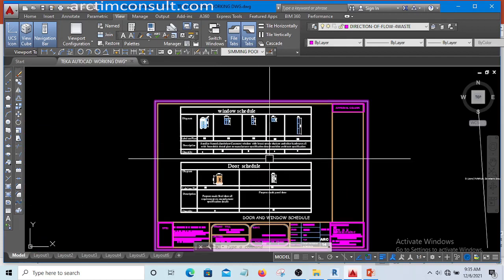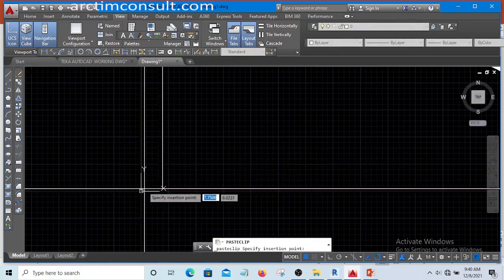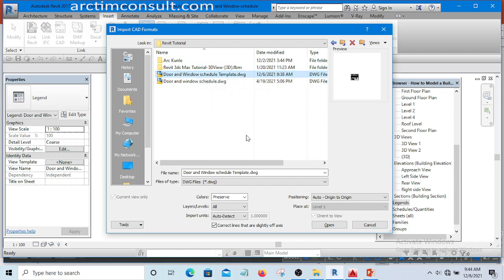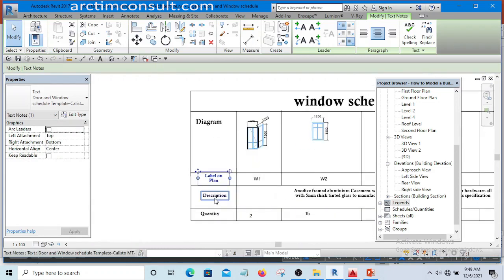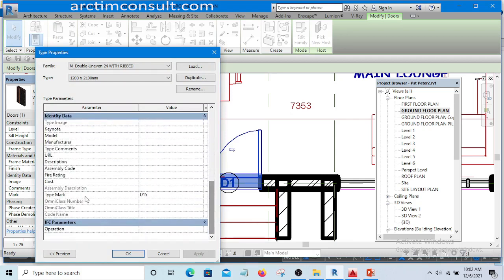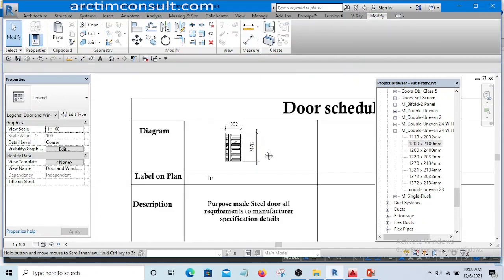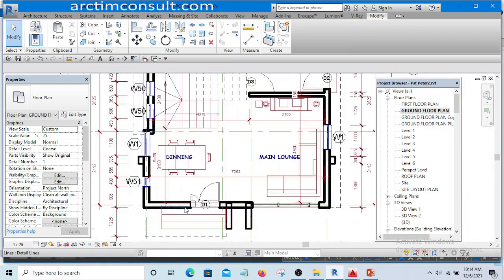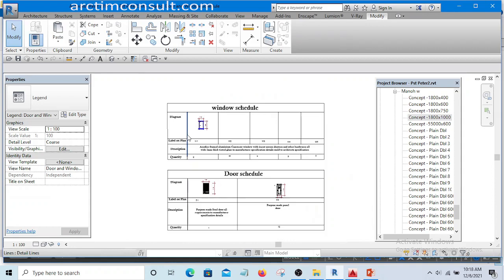Day 25 How to create door and window schedule